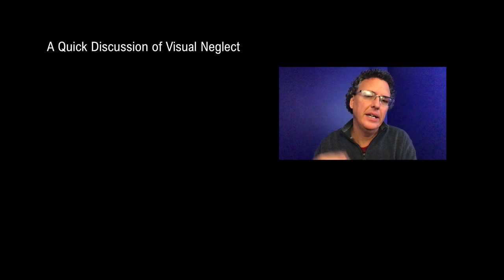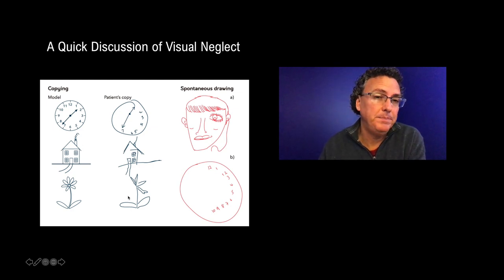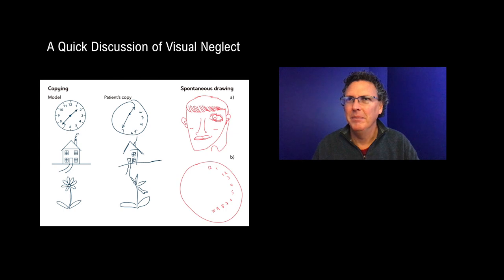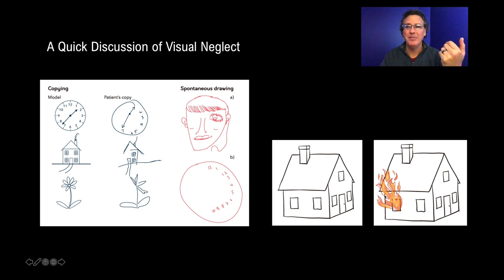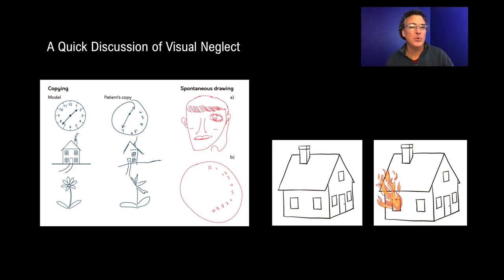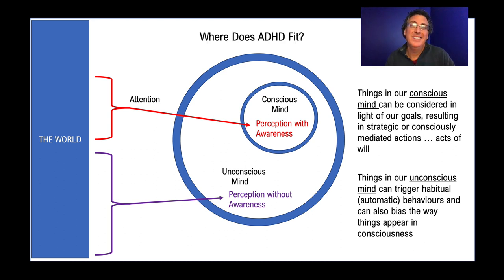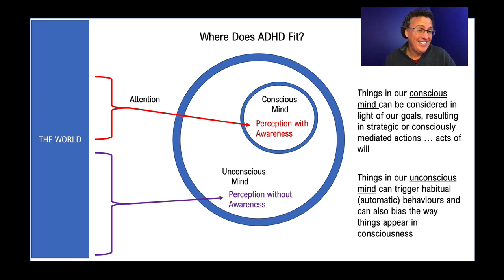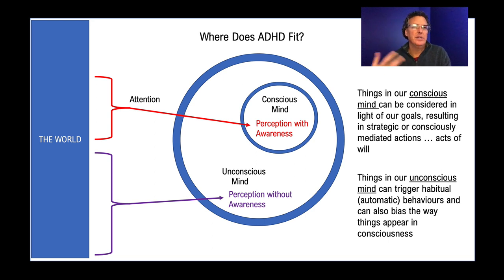Lecture 6.6 - Attention Span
Kids these days have no attention span!  Really?  Whats the real story?